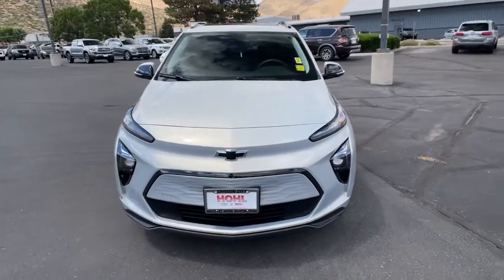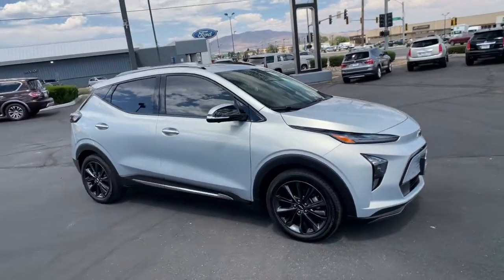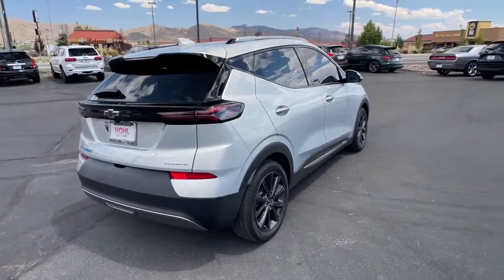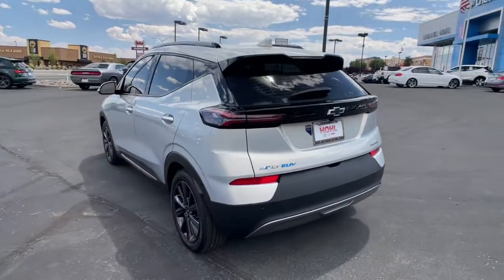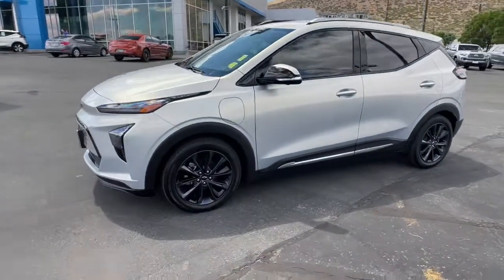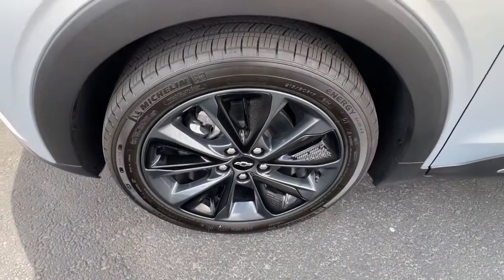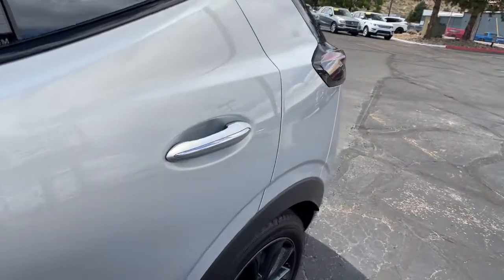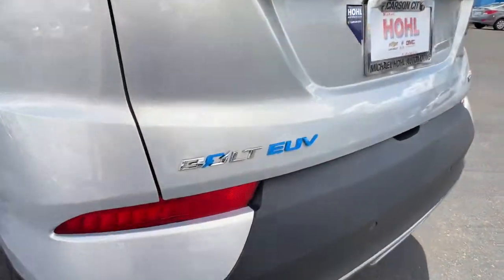2022 Chevrolet Bolt EUV Reno, Sparks, Fernley Lake Tahoe, Mammoth, NV PM2556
Silver Flare Metallic Used 2022 Chevrolet Bolt EUV available in 3700 S. Carson Street, Carson City, Nevada at Michael Hohl GM. Servicing the Carson City, Reno, Sparks, Elko, Lake Tahoe, NV area.
2022 Chevrolet Bolt EUV Premier - Stock#: PM2556 - VIN#: 1G1FZ6S01N4129471

2022 Chevrolet Bolt EUV Premier Silver Flare MetallicbrbrAt Michael Hohl Motor Company it is all about you!!! Come see us for a no hassle, no pressure buying experience. Serving all of Nevada and Northern California since 1984.brbrElectric Drive Unit, Silver Flare Metallic.brbr1-Speed Automatic Electric Drive UnitbrOdometer is 2198 miles below market average! 125/104 City/Highway MPGbrbrbrAt Michael Hohl Motor Company it's ALL ABOUT YOU!!